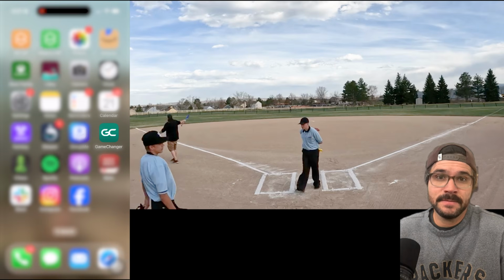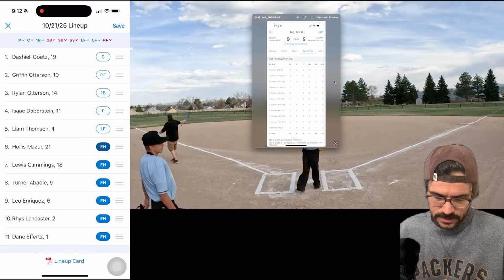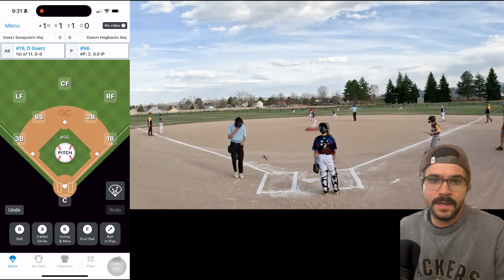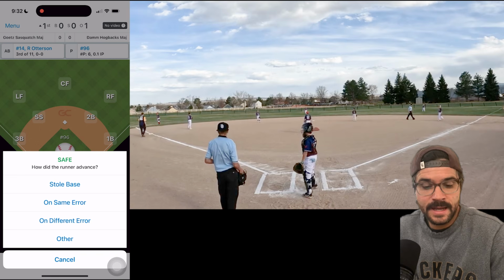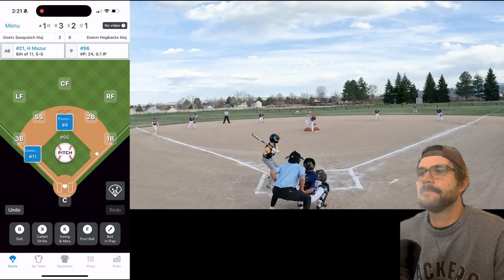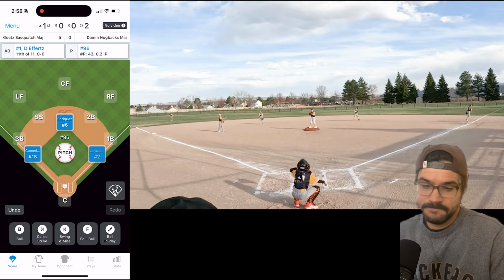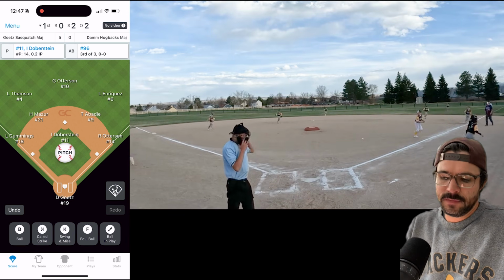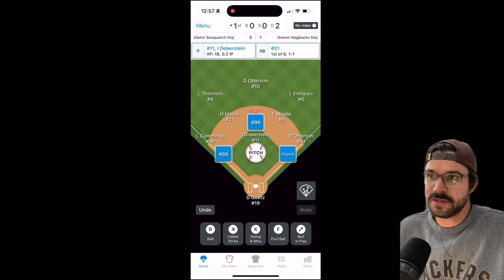2025 GameChanger Scorekeeper Tutorial: LIVE Youth Baseball Game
So you signed up to keep score for your kids' baseball team? Never fear! Watch this tutorial and learn everything you need to know to be ready to become a seasoned pro keeping score in the GameChanger App.

After searching high and low for a simple, follow-along tutorial to send out to families in our little league, we decided to score an inning of one of our games LIVE as a learning tool for anyone looking to get to know the ins and outs of scoring a baseball game in Gamechanger.